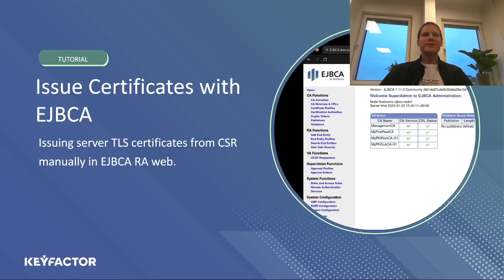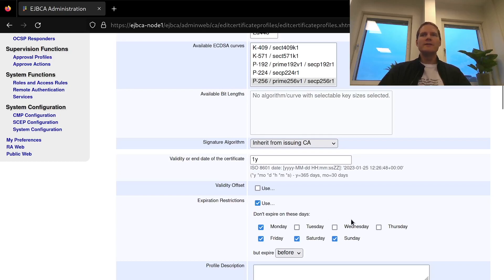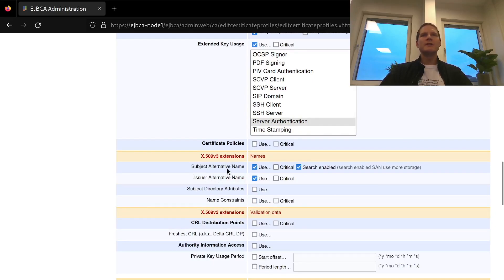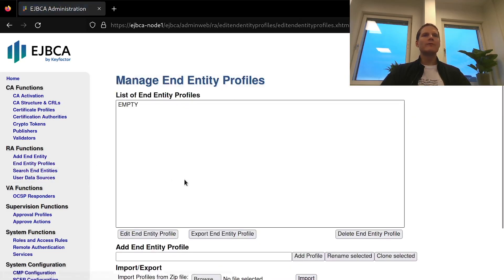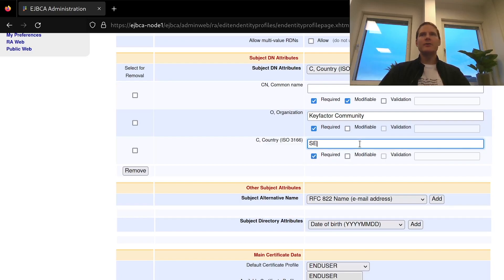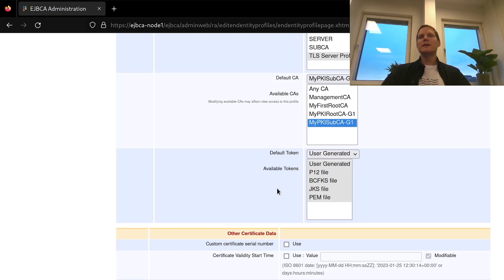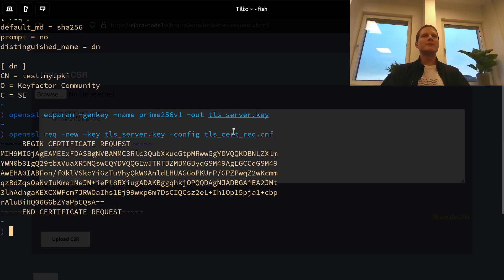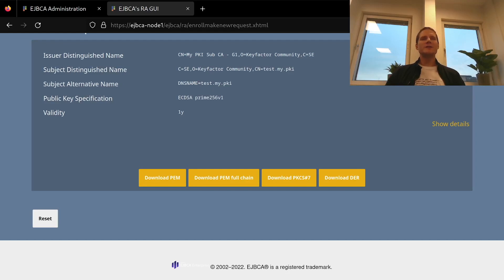TLS certificates – Issue TLS server certificates with EJBCA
In this tutorial, you will learn how to issue TLS server certificates using EJBCA.

mTLS (mutual Transport Layer Security) is an advanced version of TLS that is widely used to secure communication over computer networks. Use cases include both public and private networks for IoT, containerized environments, and IT networks in general. To implement TLS mutual authentication and encryption services, both clients and servers need to be equipped with TLS certificates, and it is crucial to use a trusted Public Key Infrastructure (PKI) to issue and manage the digital certificates.

0:18 Create a certificate profile for TLS server certificates
3:47 Create an end entity profile
6:43 Issue TLS server certificate based on a new certificate signing request (CSR)

💡 *Prerequisites*
Before you begin you will need:
- A running EJBCA instance with an active Certificate Authority (CA) and PKI hierarchy